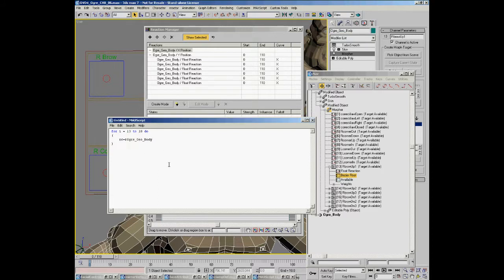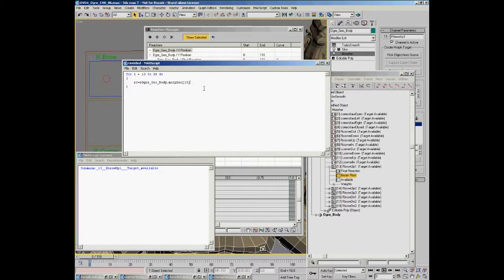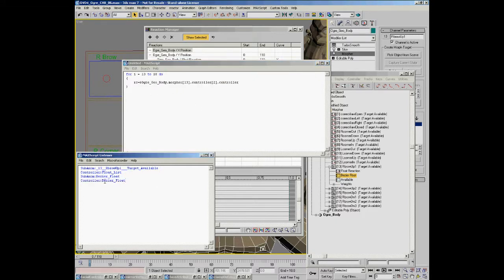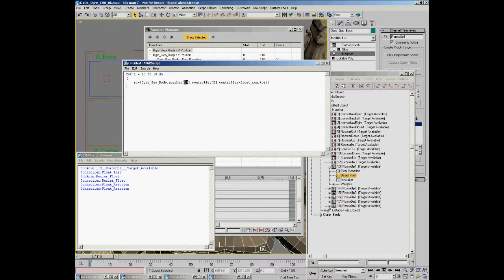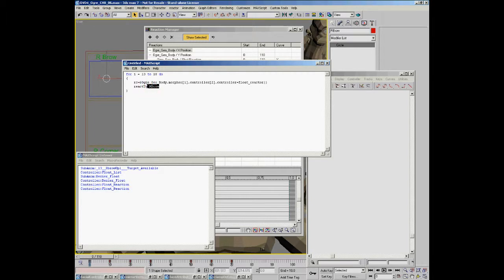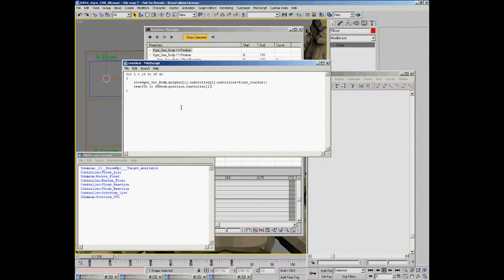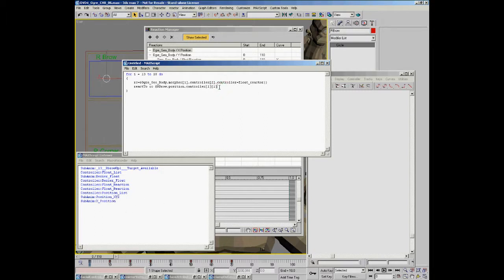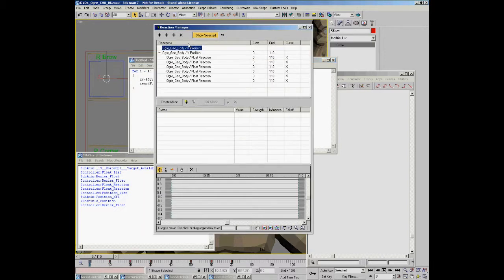3DS MAX [11] 8 - Eyebrows Scripting - Pt.3